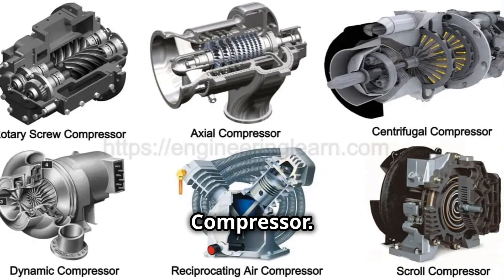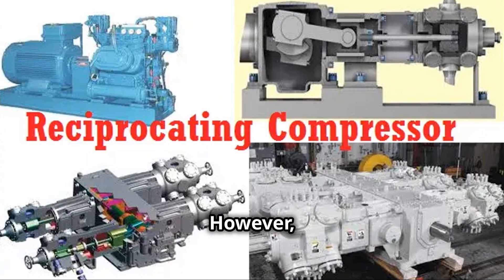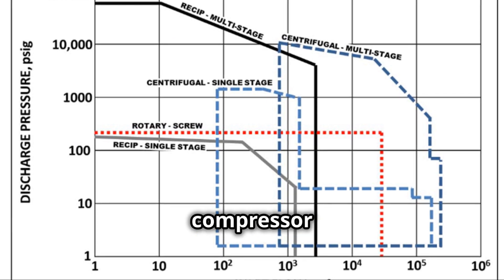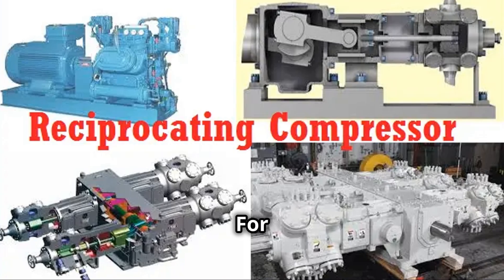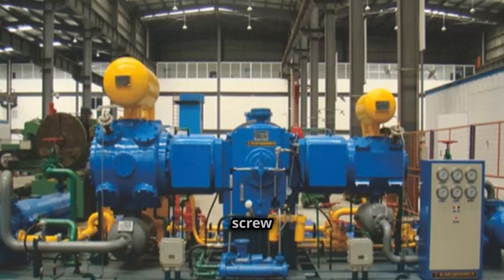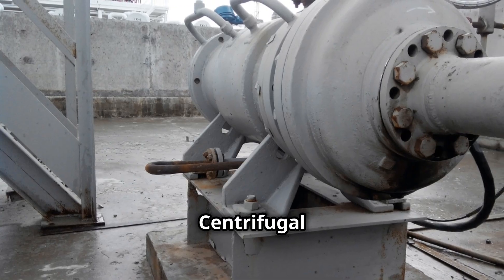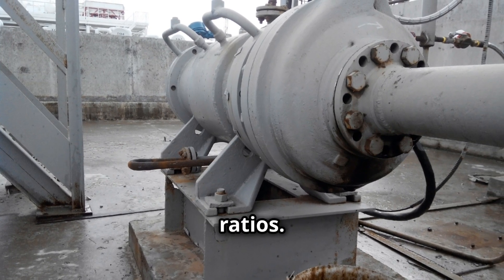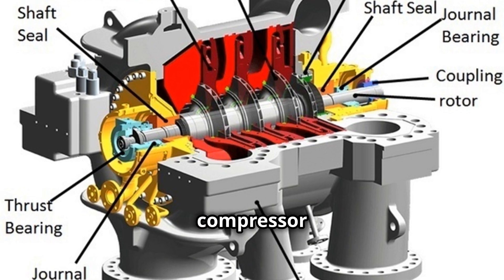Introduction to Compressors | Types of Compressors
Compressors are classified into two major categories—positive displacement and dynamic (kinetic) compressors. Positive displacement compressors are further divided into reciprocating and rotary types. Reciprocating compressors are positive-displacement machines in which the compressing and displacing element is a piston having a reciprocating motion within a cylinder. Rotary compressors are positive-displacement machines in which the compressing and displacement are affected by the positive action of rotating elements. reliabilityengineering , automobile , fluidmechanicsandhydraulicmachines , compressor , typesofcompressor, , reliabilitymaintenance , reliability , conditionmonitoring. @FselliottCo,